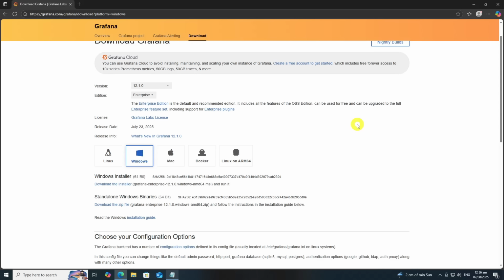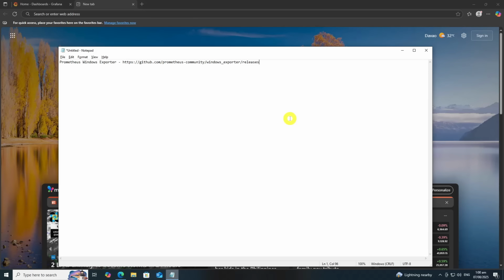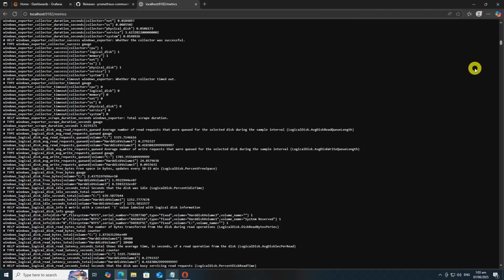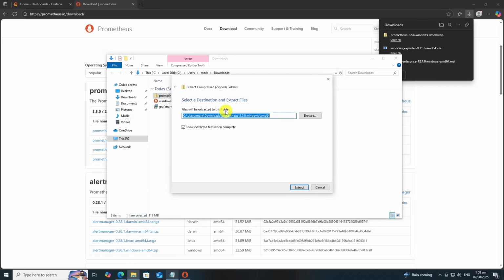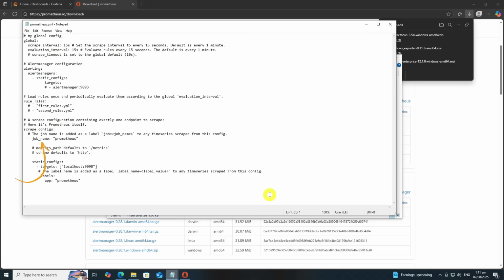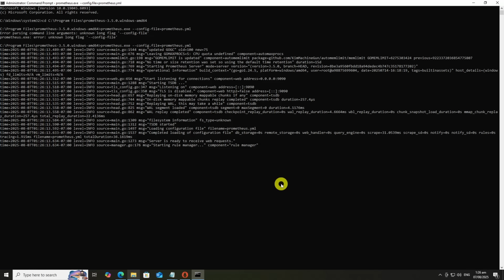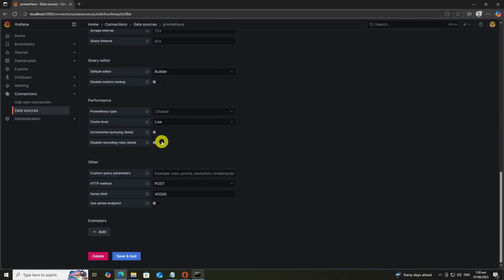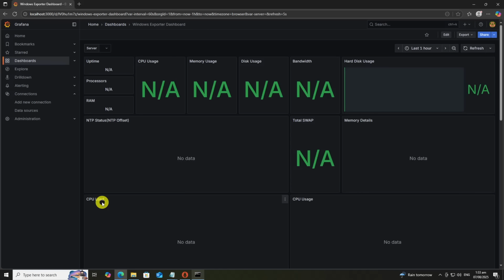Install Grafana 12 on Windows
Grafana is an open-source platform for analytics and monitoring that allows you to visualize metrics, logs, and traces from any source. This video will show you how to  install the newly released Grafana 12 on Windows.

Prerequisites:
1. Windows 10, Windows 11, or Windows Server
2. An internet connection
3. Administrative privileges on your system

Chapters:
0:00 Intro
0:19 Installing Grafana 12 on Windows
2:03 Accessing Grafana
3:07 Installing Windows Exporter
4:12 Installing Prometheus on Windows
7:00 Adding Prometheus Data Source in Grafana
8:00 Creating a dashboard in Grafana
8:49 End screen

What you'll learn:
1. Installing Grafana 12 on Windows
     a. How to install Grafana on Windows using official MSI installer
     b. How to Download the Latest Grafana Installer
     c. How to begin the installation wizard
     d. How to run the installer
2. Accessing Grafana
     a. How to see the Grafana login screen
     b. How to update the default password for security.
     c. How to go to Grafana home page
     d. How to connect Grafana to your databases, monitoring systems (such as Prometheus or InfluxDB), or cloud services. Then, create visualizations with different panels to extract insights from your data
3. Installing Windows Exporter
     a. How to gather Windows system metrics
     b. How you can install the Prometheus Windows Exporter on your Windows servers
     c. How to collects metrics such as CPU usage, memory, disk I/O, network, and service status, then makes them available in a format compatible with Prometheus
     d. How to Download and install the Prometheus Windows Exporter using the default settings
     e. How to set up a Prometheus instance
4. Installing Prometheus on Windows
     a. How to gathers and archives metrics as time series data
     b. How to assess your systems' health and performance
     c. How to download the most recent stable release of Prometheus on Windows
     d. How to Configure Prometheus
     e. How to configure a simple scrape job to monitor Prometheus itself
     f. How to Open prometheus.yml using a text editor
     g. How to Run Prometheus
     h. How to Open a Command Prompt or PowerShell window with Administrator privileges
     i. How to Start Prometheus by running the executable
     j. How to collect data from targets
    k. How to make Prometheus UI appear
5. Adding Prometheus Data Source in Grafana
     a. How to connect Prometheus and Grafana
     b. How to navigate to Data Sources in Grafana
     c. How to Add new data source
     d. How to Configure Prometheus Data Source
     e. How to Successfully queried the Prometheus API
6. Creating a dashboard in Grafana
     a. How to create a dashboard to visualize certain Windows metrics collected by Prometheus
     b. How To import a Windows Grafana dashboard
     c. How to load Data into Grafana dashboard
     d. How to see visualizations for CPU load, bandwidth, hard disk usage, and more
     e. How to display visualizations of memory details, disk R/W, and CPU usage

Song: Vibran - Heart Of Summer